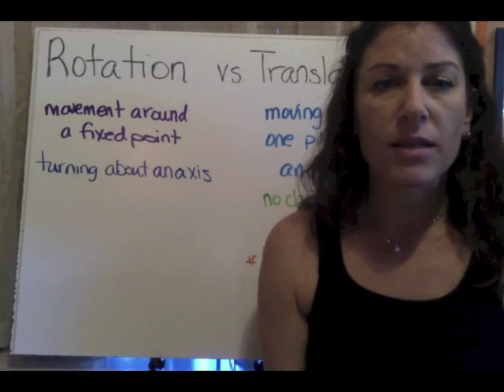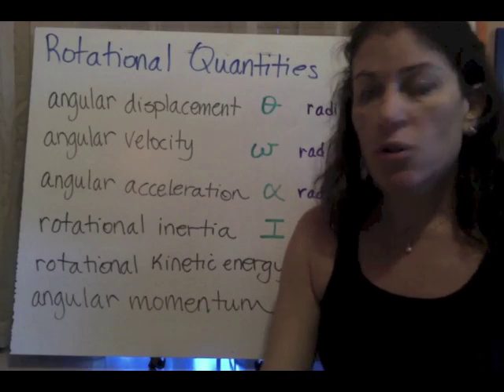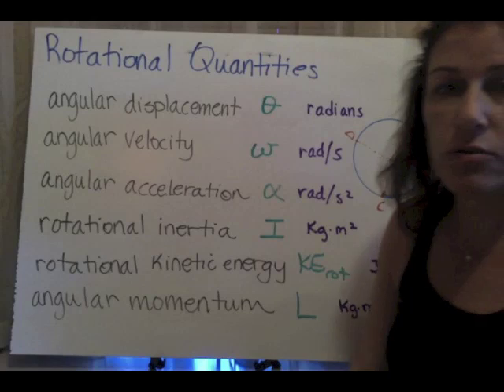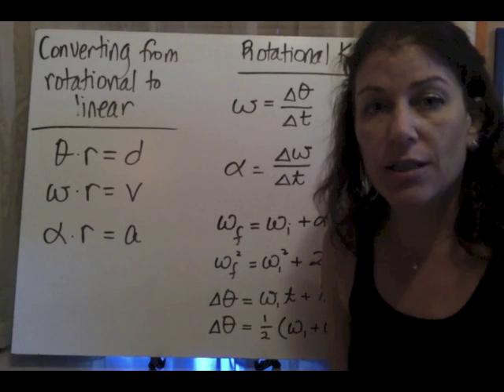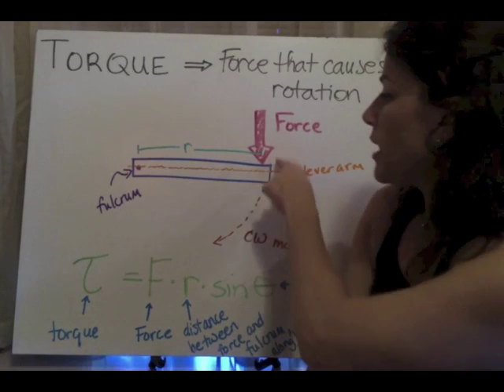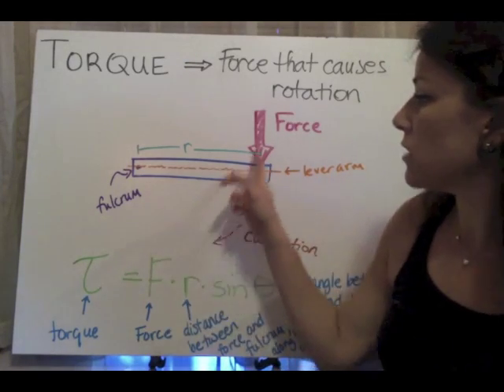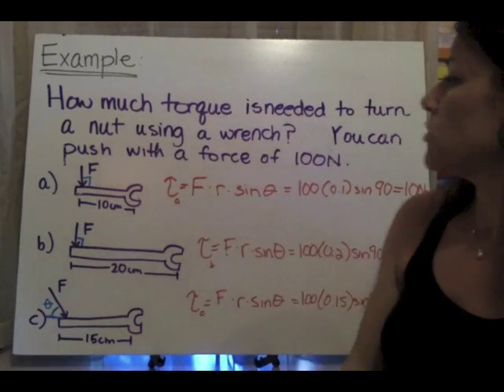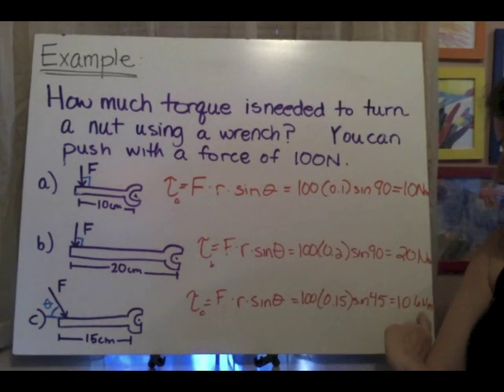Rotation & Torque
Comparing translational and rotational quantities, torque defined, basic torque calculations.